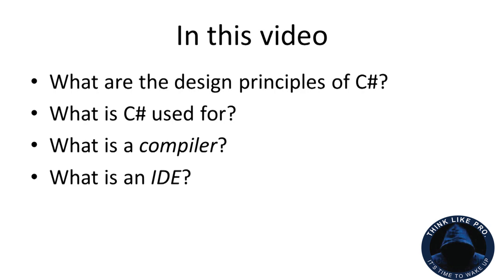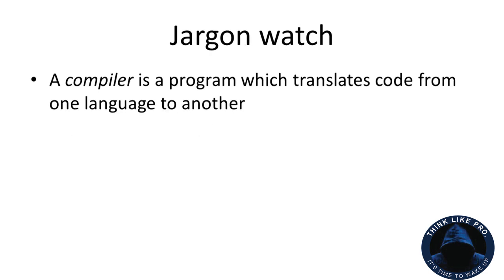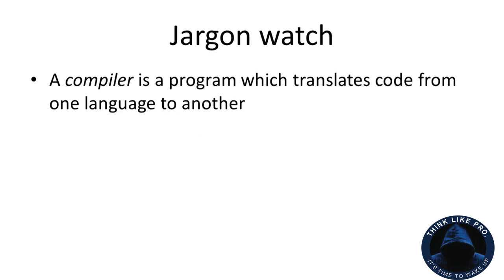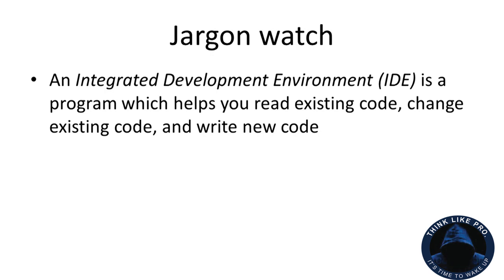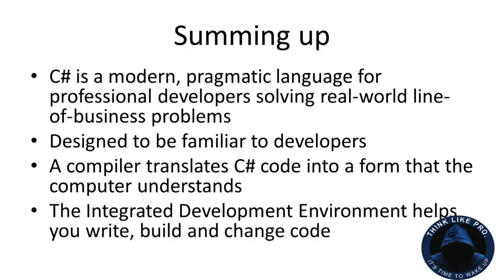Introduction to C Sharp | Complete C# course for beginner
Welcome to this C# tutorial. With the introduction of the .NET framework, Microsoft included a new language called C# (pronounced C Sharp). C# is designed to be a simple, modern, general-purpose, object-oriented programming language, borrowing key concepts from several other languages, most notably Java.

C# could theoretically be compiled to machine code, but in real life, it's always used in combination with the .NET framework. Therefore, applications written in C#, requires the .NET framework to be installed on the computer running the application. While the .NET framework makes it possible to use a wide range of languages, C# is sometimes referred to as THE .NET language, perhaps because it was designed together with the framework.

C# is an Object Oriented language and does not offer global variables or functions. Everything is wrapped in classes, even simple types like int and string, which inherits from the System.Object class.